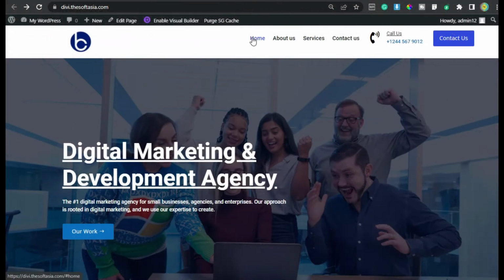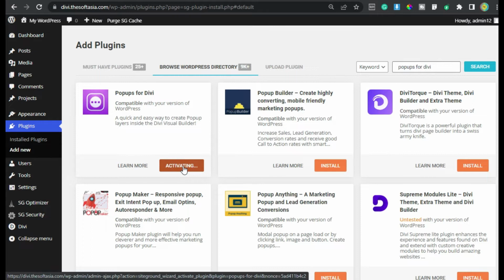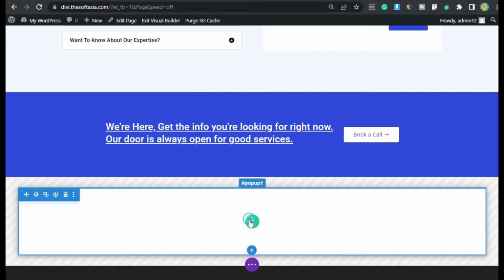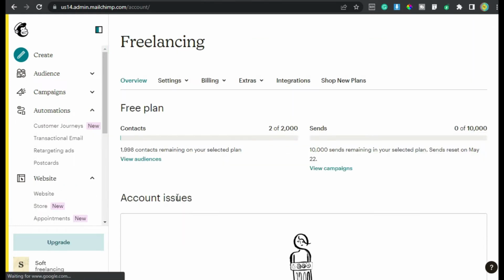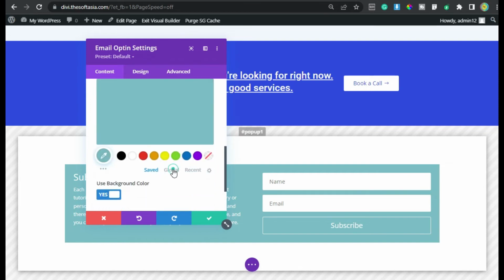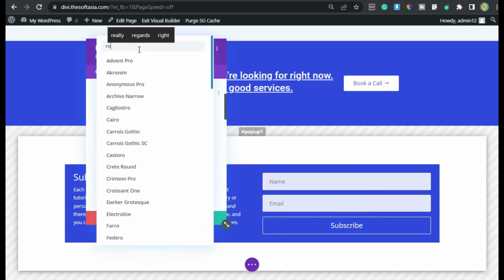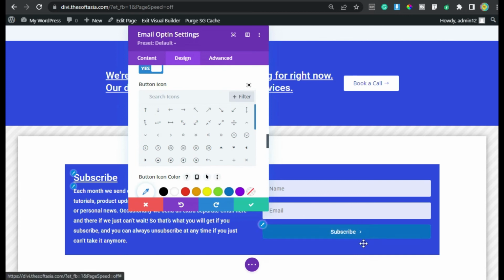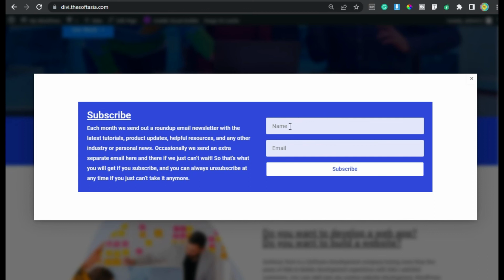25 - Create Subscribe Form Popup - How to Build a WordPress Website with Divi (Step-By-Step)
How to Create a website with Divi theme 2022